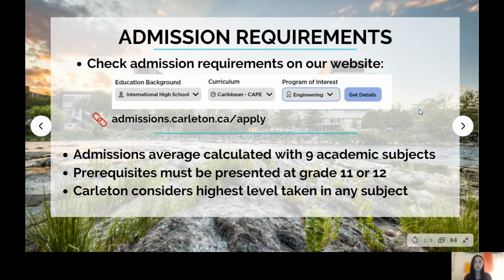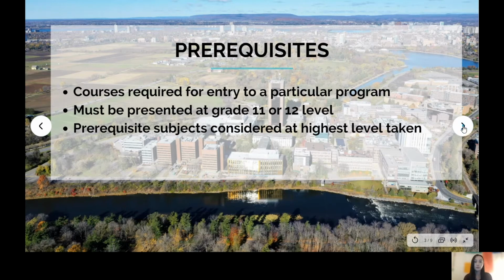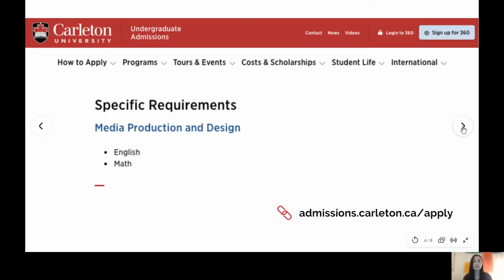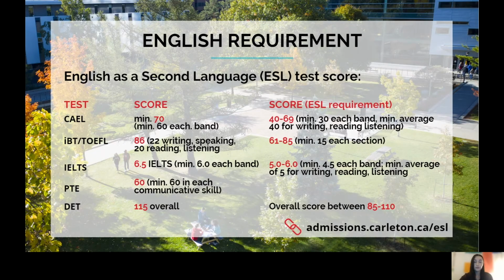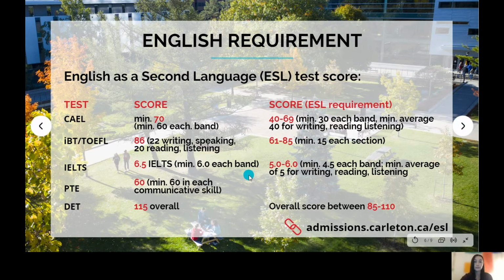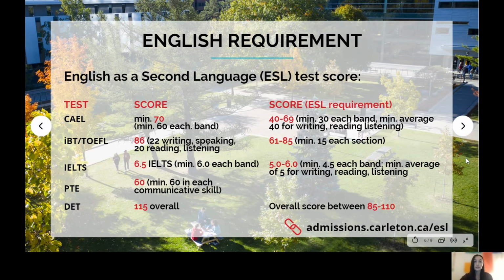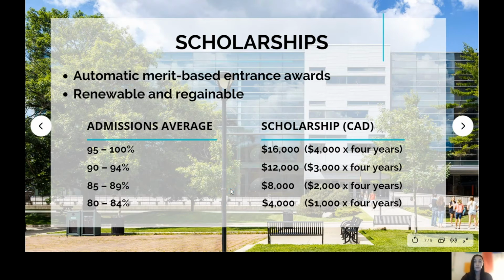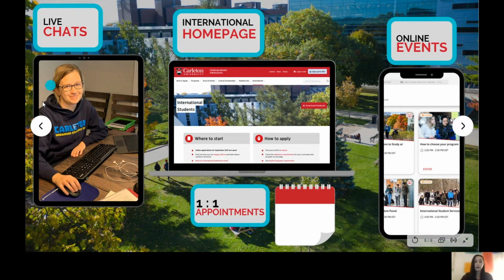Admission from Chinese High School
Katie presents the admission process for students applying from a Chinese High School, including admission requirements, prerequisites, English requirements and scholarship grades.